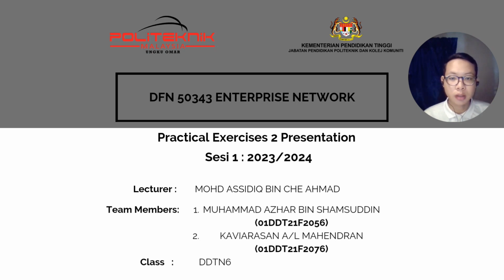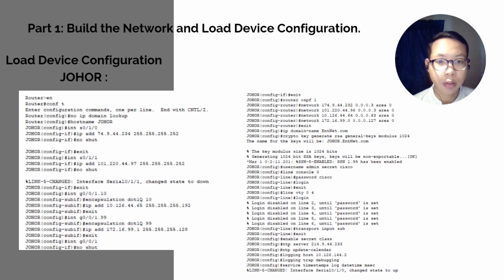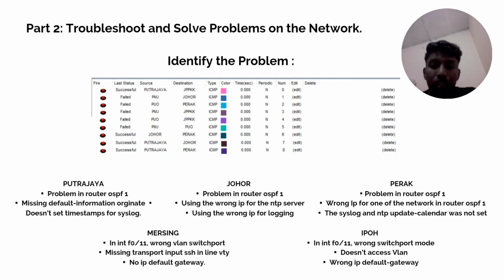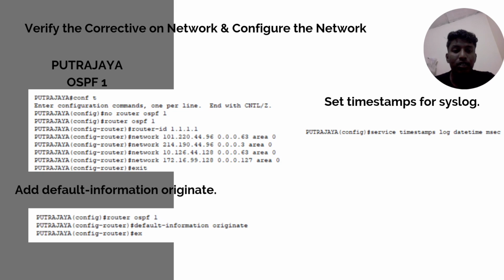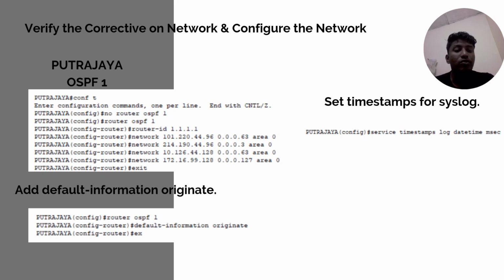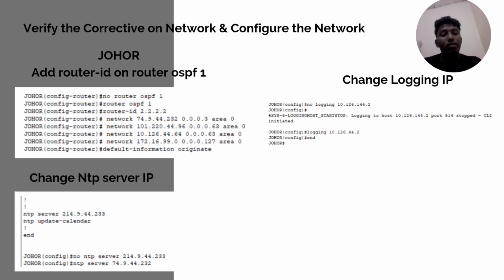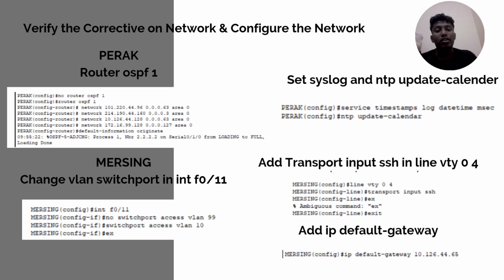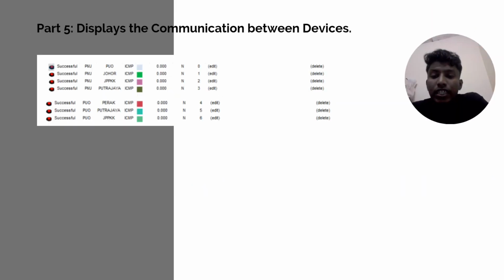PE2 DEMO ENTERPRISE NETWORK